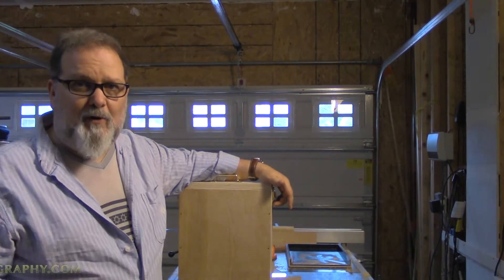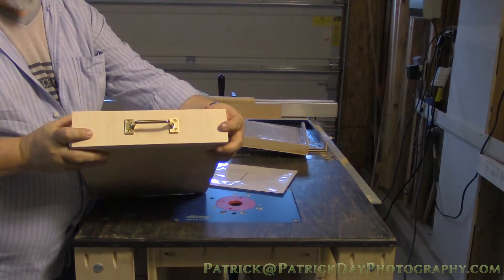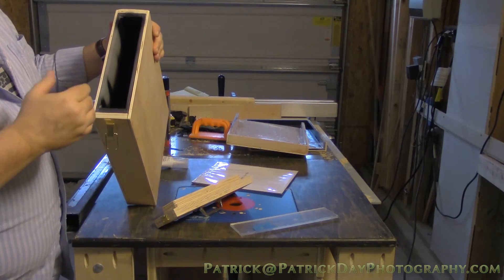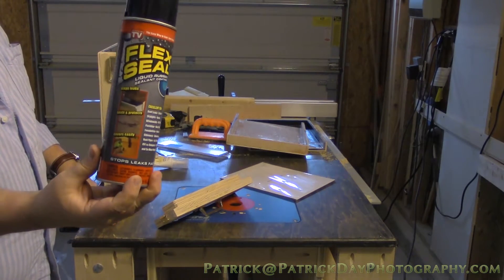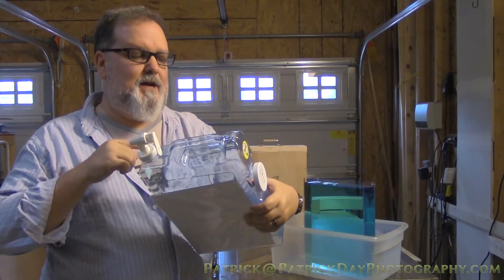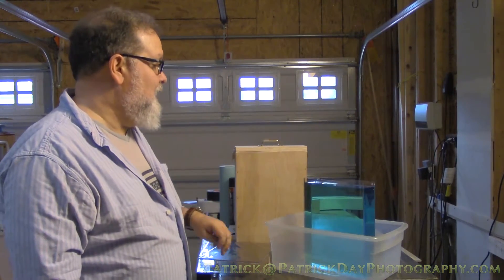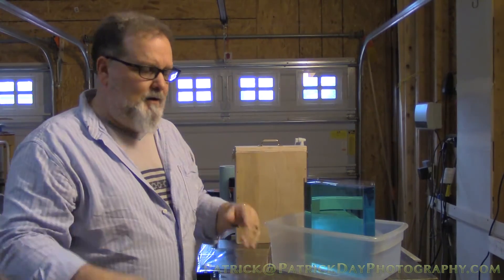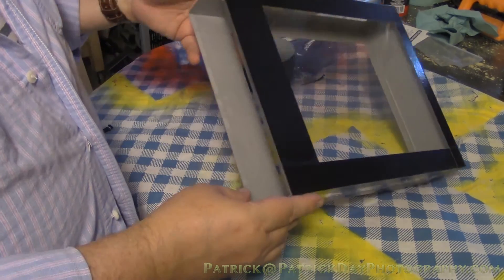Collodion Wet Plate Tank Build - Video 1 of 5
This is the first of 5 videos of making a sensitizing tank for wet plate (tintype/ambrotype) photography. This is not a true "how to" but more of a video diary of the build showing everything I did and a lot of my thought processes going into it.  I make no assertions as to the accuracy or success of this information and your experience may vary.